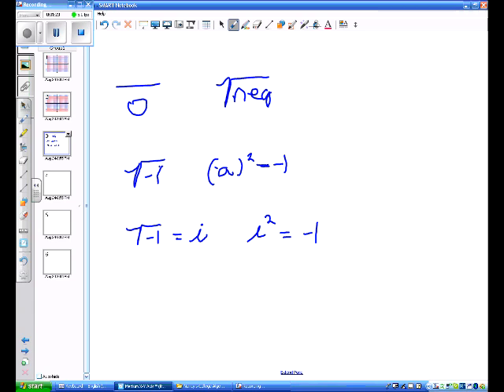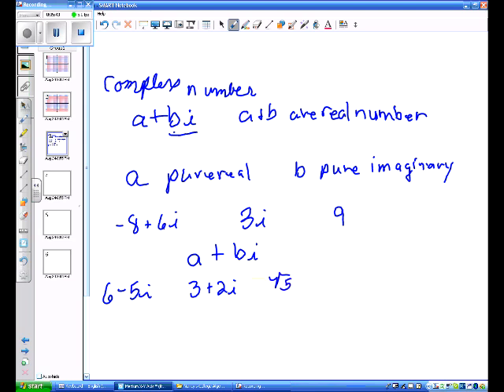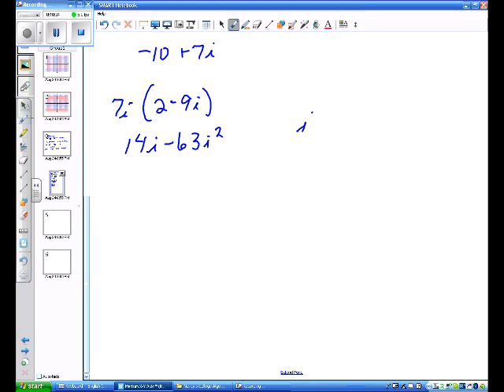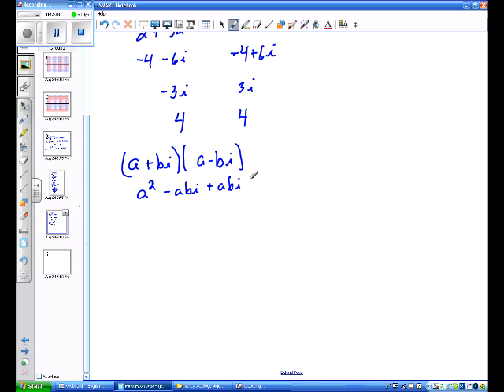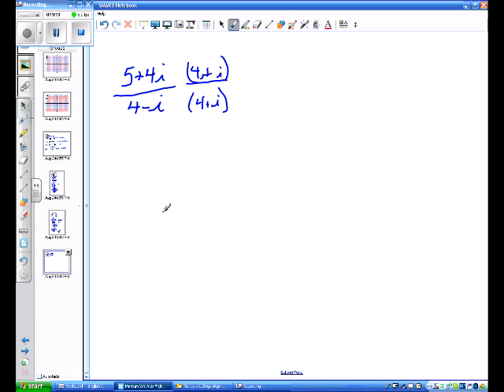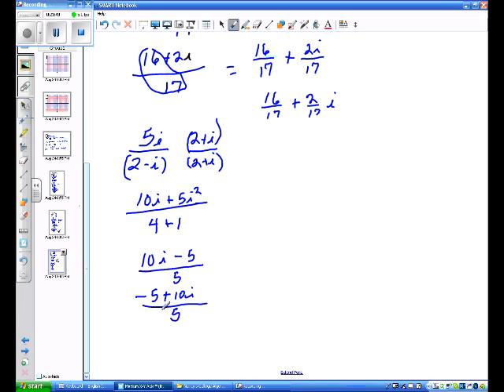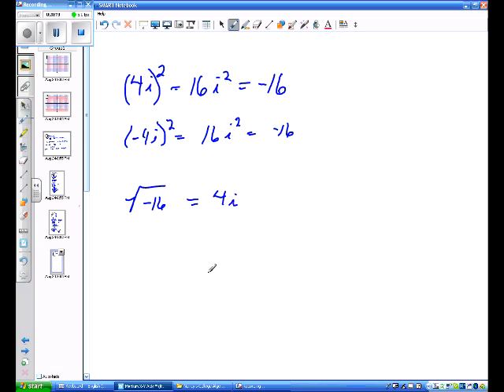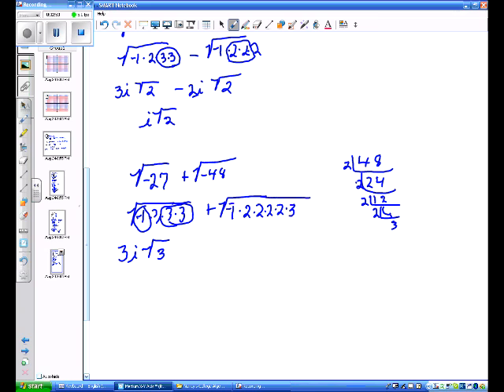College Algebra Lesson 1.4 Part 1